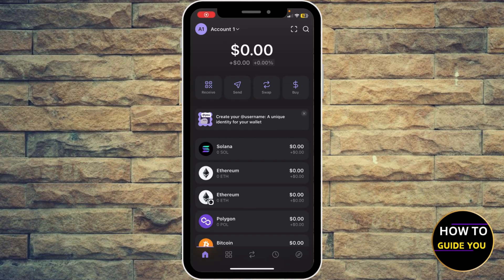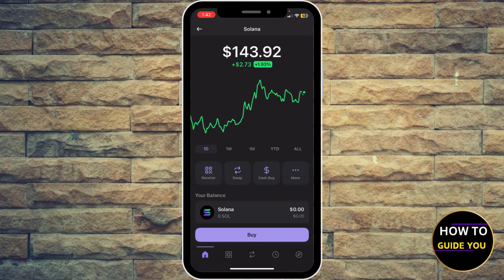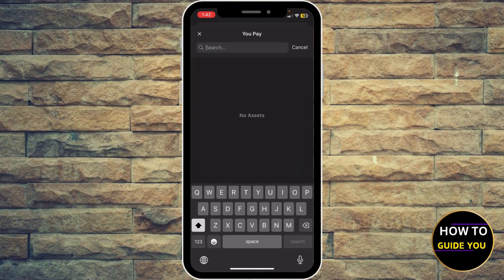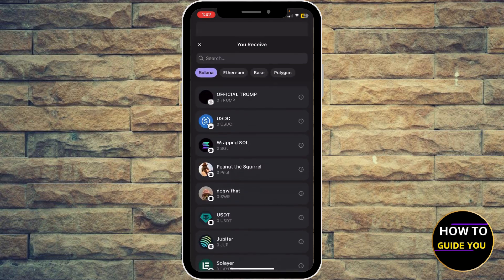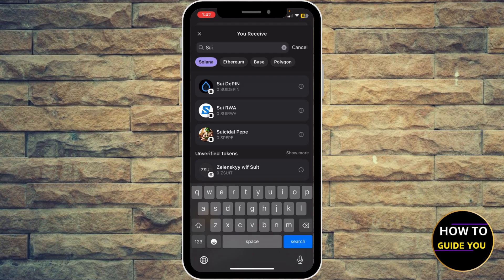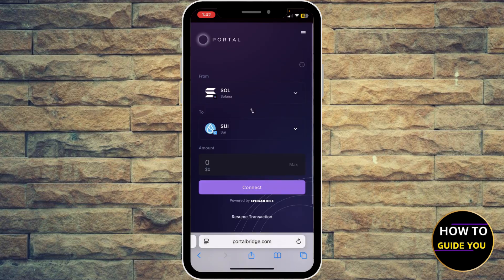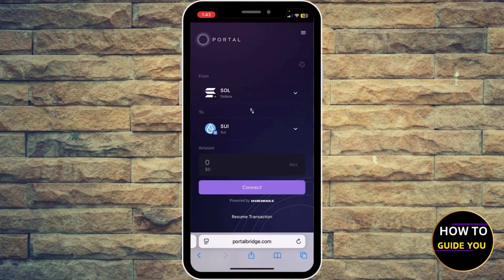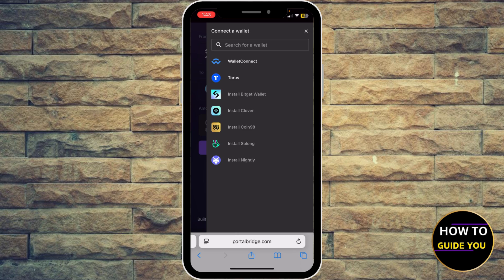How To Swap SOLANA to SUI In Phantom Wallet - Swap $SOL To $SUI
Learn how to swap Solana to SUI in Phantom Wallet easily. In this step-by-step guide, we’ll walk you through the process of using the Phantom Wallet swap feature to exchange your Solana for SUI. If you’re new to the Phantom Wallet or looking for a simple way to swap tokens, this video will help you understand everything you need to know. Watch till the end to make your Solana swap smooth and hassle-free.